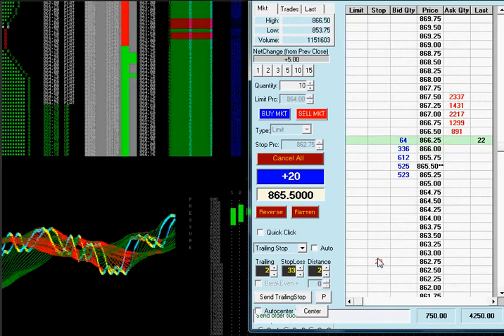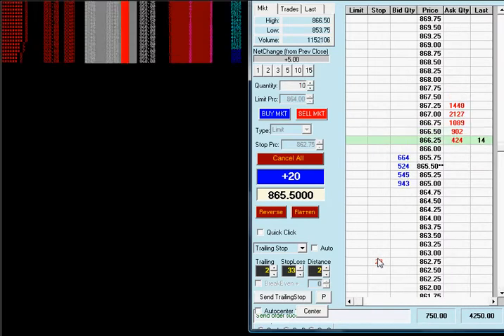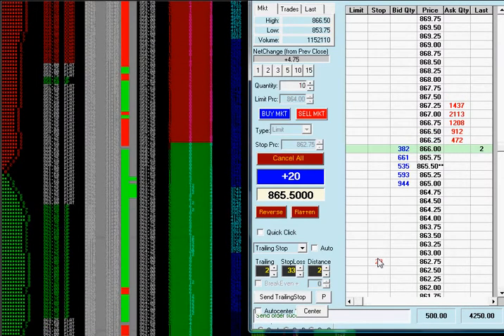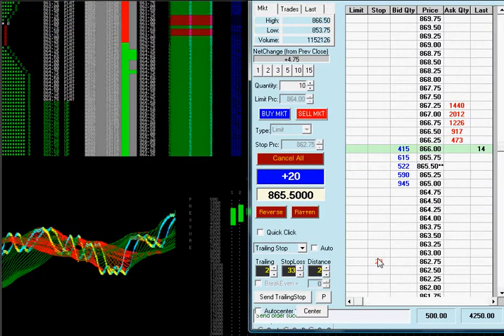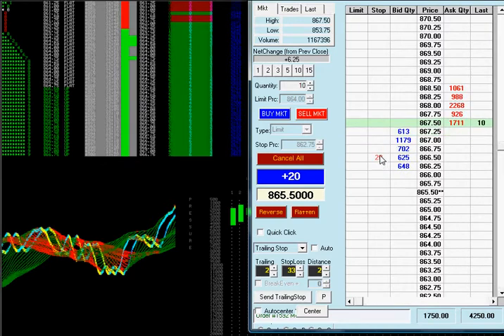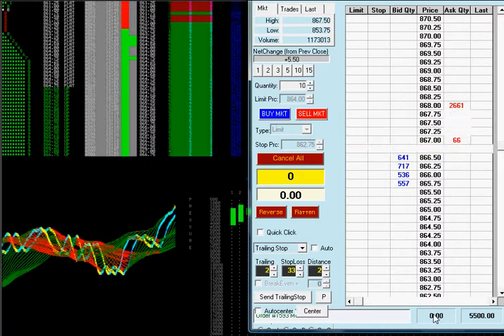Live Trade 4-17-09 Part 2 Great Indicators Excalibvr Emini Trading System GatewayQSecurity.com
With over 35 years of experience and 20+ years of development the Excalibvr Software from GatewayQSecurity.com is capable of producing profitable positions in any market conditions!